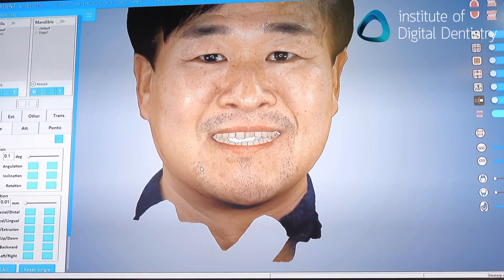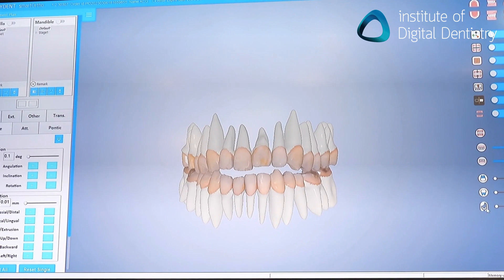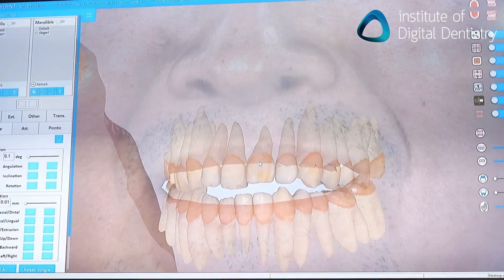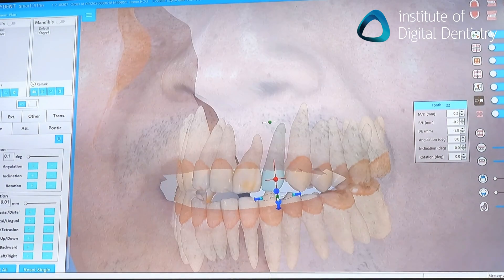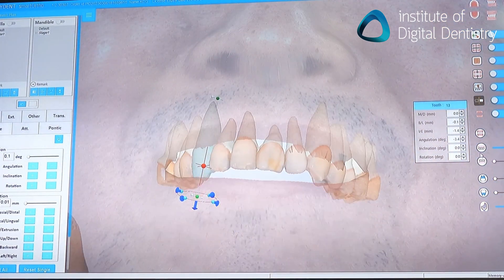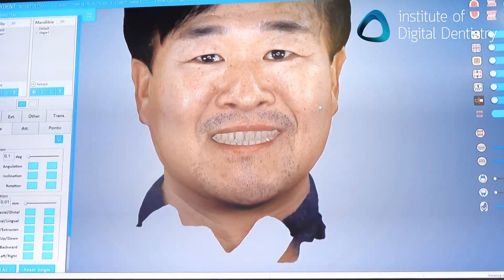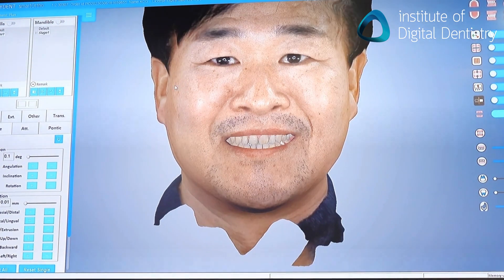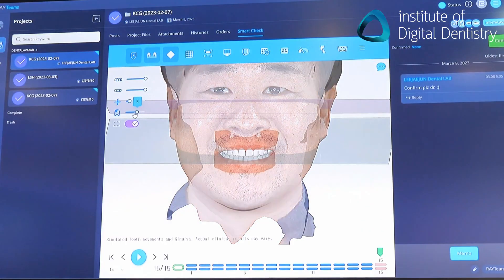Ray Speak on Their RAYIOS2 Intraoral Scanner & RAYFace Facial Scanner at IDS 2023 | iDD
iDD interviews Scott Jo, the head of Global Brand Marketing at RAY, at IDS 2023.

They discuss the latest updates and releases, including:
- The new Ray iOS version two
- Ortho Sim software module
- Ray Teams cloud platform for data transfer
- RAY's open system and integration with exocad.
- RAYFace facial scanner

Chapters:
00:00 Introduction
00:14 iDD Blog Review for RAYFace
00:28 Ray iOS 2 Intraoral Scanner
01:05 Updated Software Module for RAYFace
01:16 Ortho Sim Software - RAYFace
01:33 Development of Ray Teams Cloud Platform
02:30 RAY's Open System
03:16 Exocad Integration with RAYFace
03:46 Outro